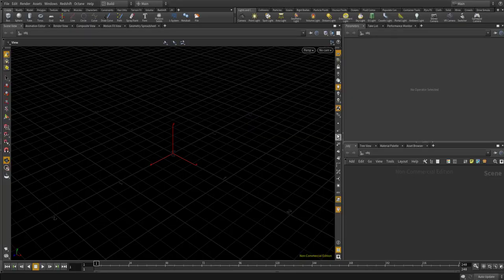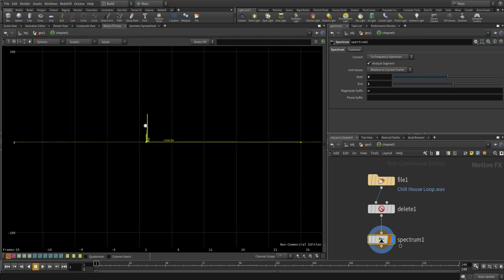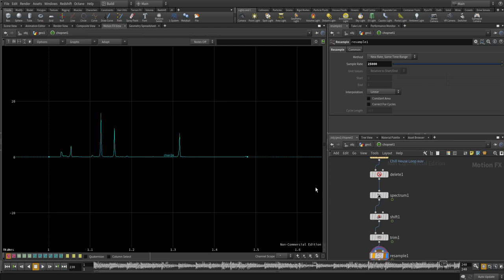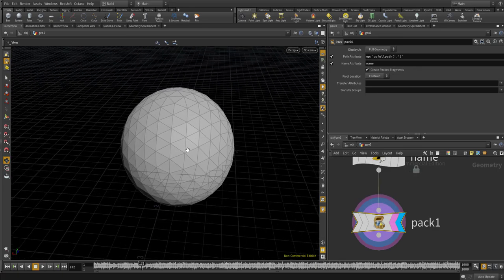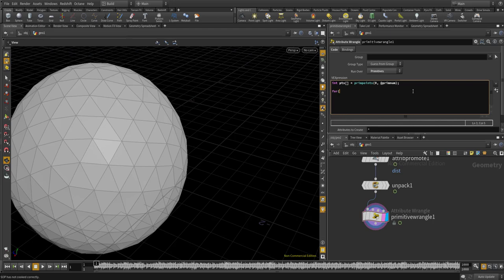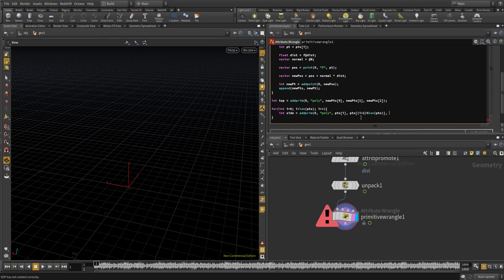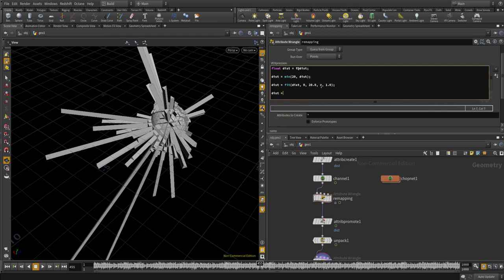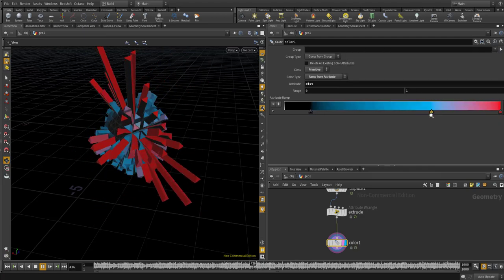[Houdini Tutorial] 0029 Spectrum Visualizer (Slow version)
In this video I'm showing how you can create an audio spectrum visualizer using Houdini with CHOP network.